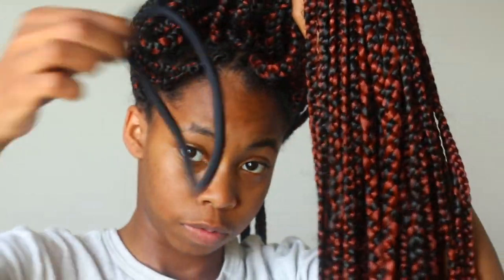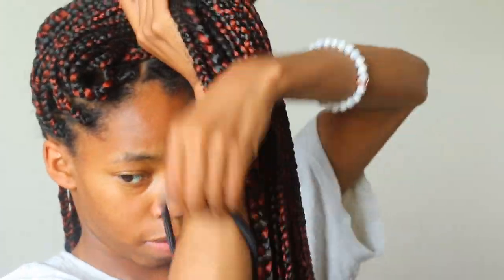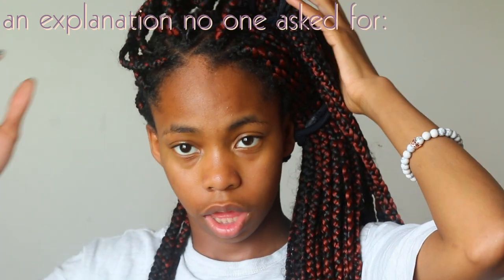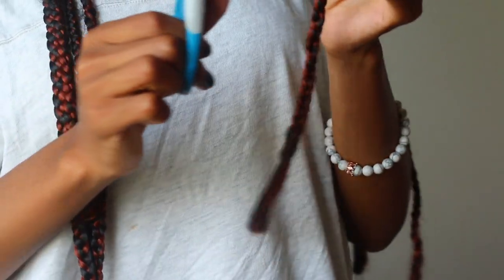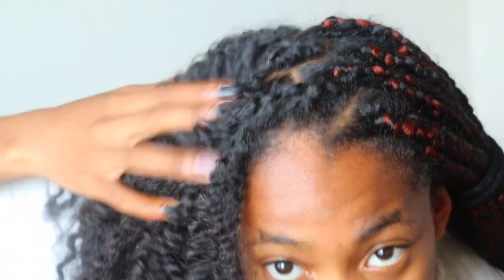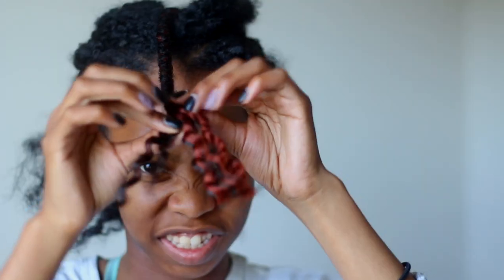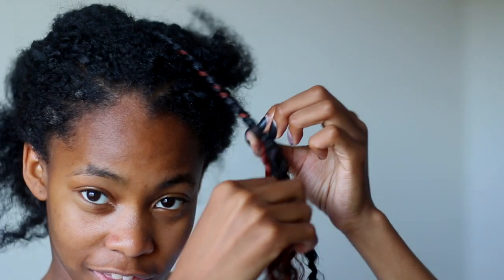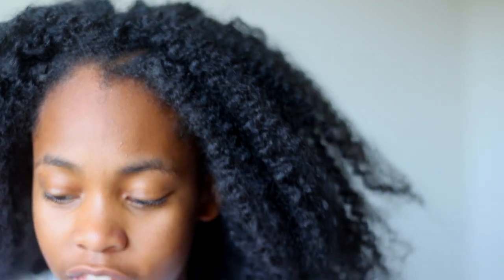TAKING OUT MY BOX BRAIDS... the buildup... | Sincerely Jem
This was a fun N VERY OVER DUE

▸ Track: 𝒇𝒆𝒏𝒐𝒂𝒍𝒕𝒆𝒂
new life (thanks for 1k followers)

{  G E A R  } Final Cut Pro
▸ camera |Canon Eos 70D
▸ lens | Canon 50mm f/1.8
▸ mic | Rode Videomic Go

I’m Jem, a goofball sharing everything about my life with you.

Here you will find, vlogs of my everyday (boring life), my love for God, new things I am learning, my passion for happiness, creativity, and living a healthy lifestyle.